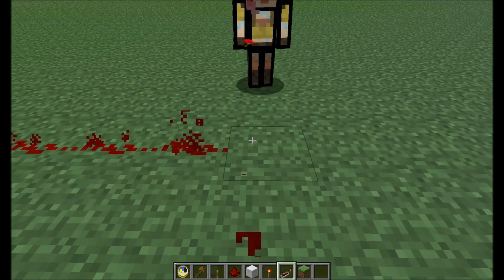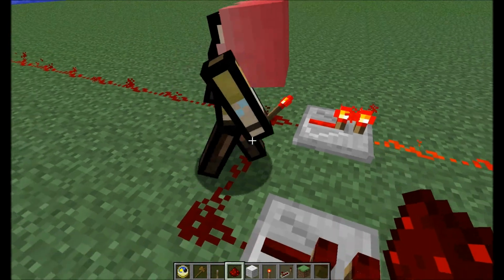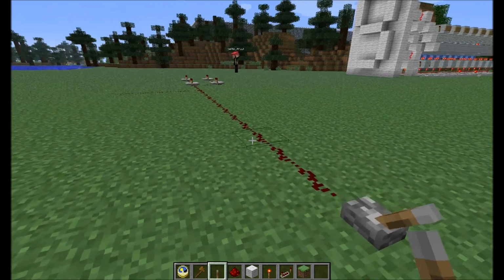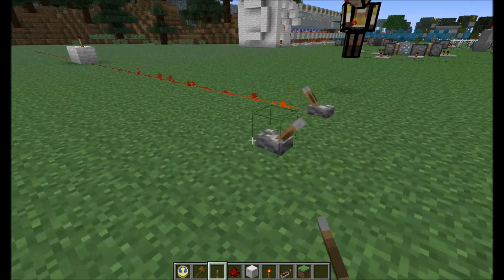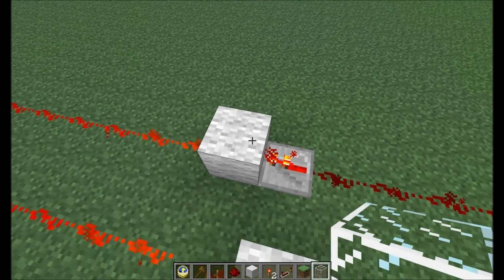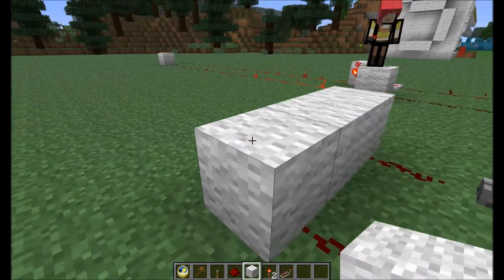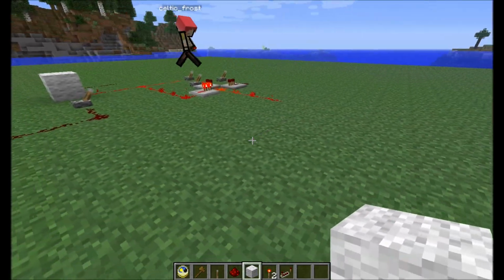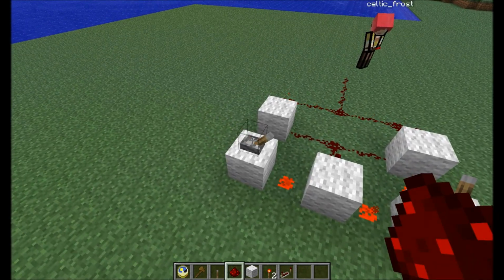Complete Redstone Tutorial Part 1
A complete redstone tutorial. Please comment about something you didn't understand or whatever and I could make a tutorial for that. I'm looking to solve the issues you're having with the redstone, not build something from scratch.